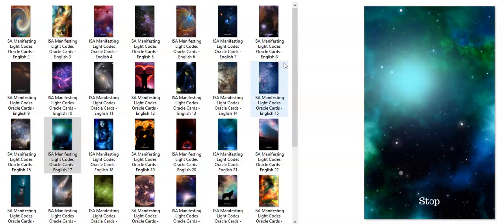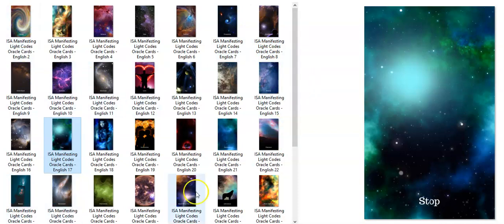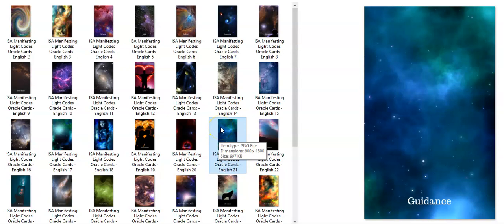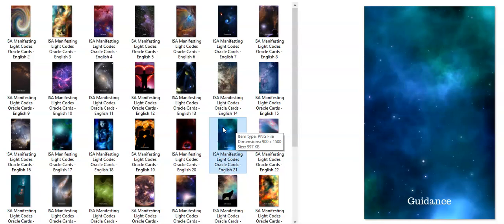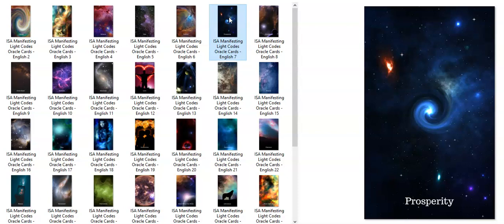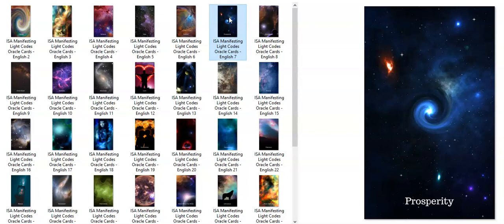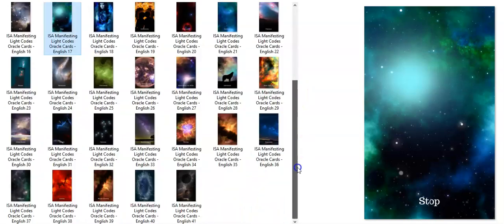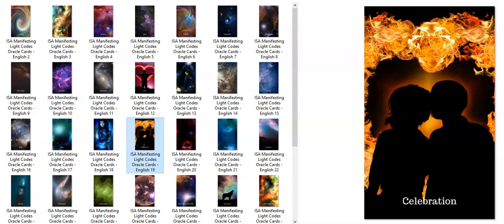TAURUS Manifesting Message for 2024 - GUIDANCE, PROSPERITY, CELEBRATION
TAURUS Manifesting Oracle Message for 2024 - GUIDANCE, PROSPERITY, CELEBRATION

Here is a very special 2024 Manifesting Intuitive Message.  May you receive the special message you are meant to receive from this message.
Happy 2024 and Much Love from
Capricorntigress (Adrienne)

Many blessings, love and light!

Capricorntigress,
Western Intuitive Astrologer, Card Reader, Sacred Soul Light Healer